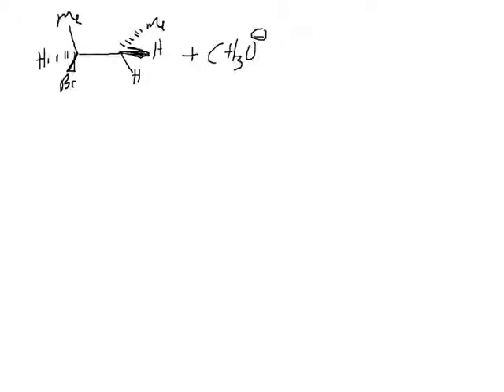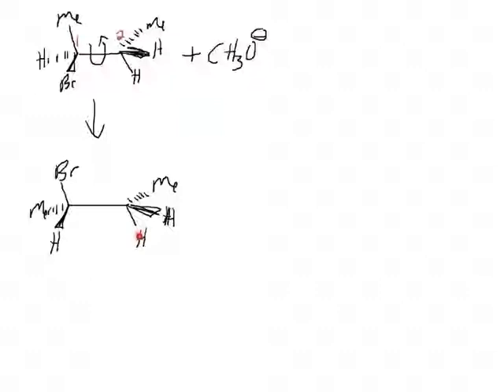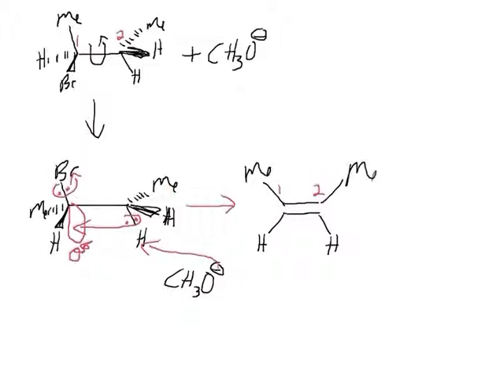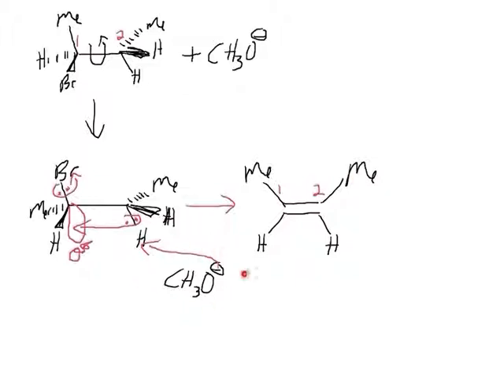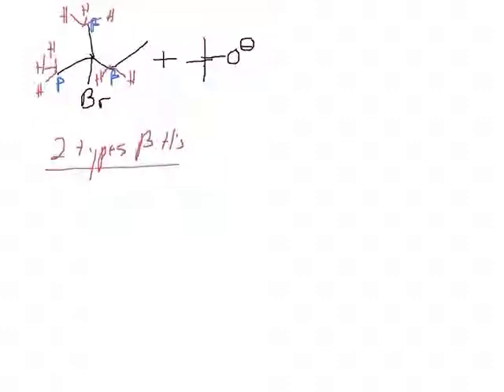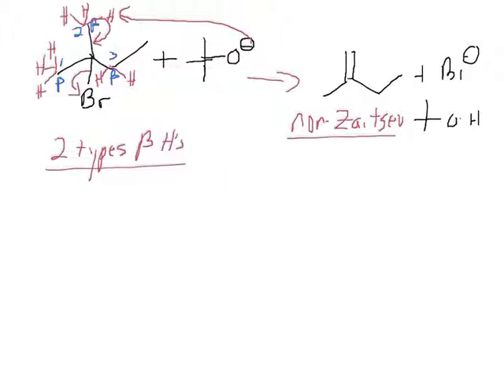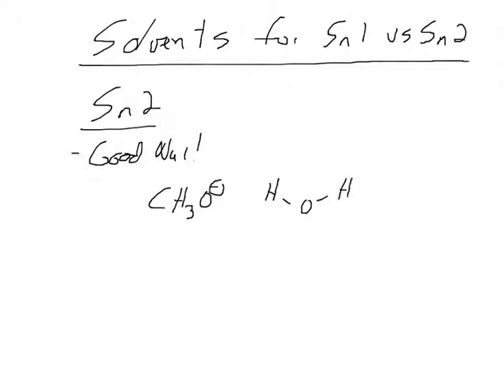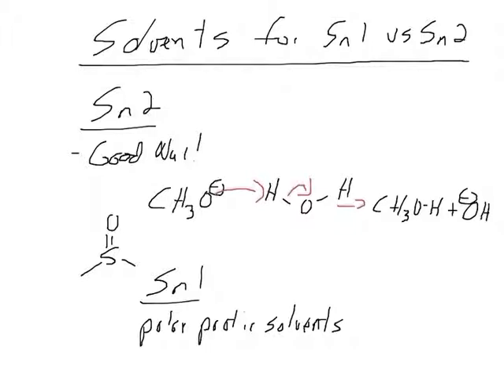CHM 352 Review 2 18 14